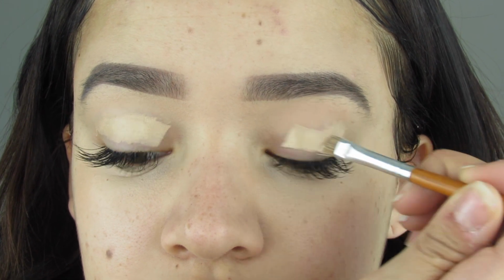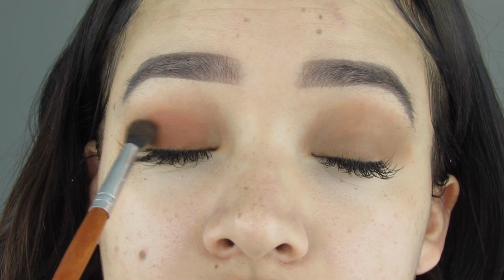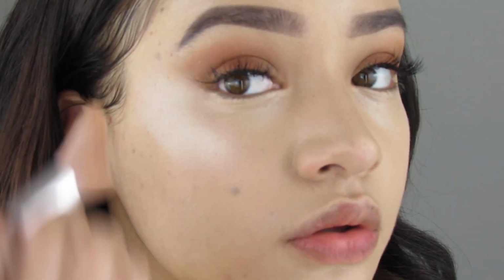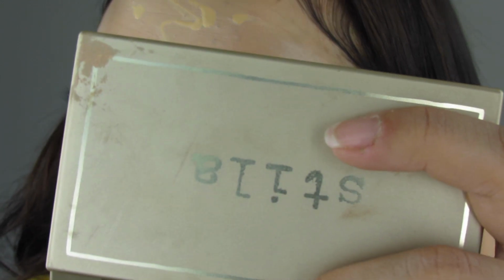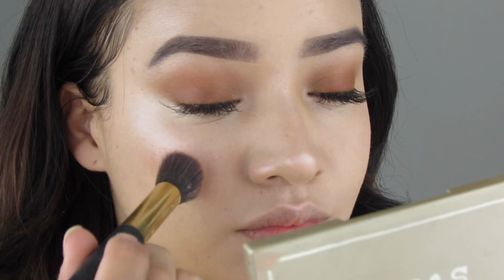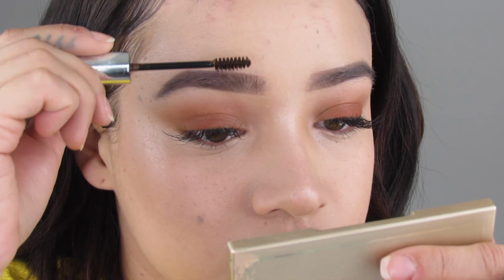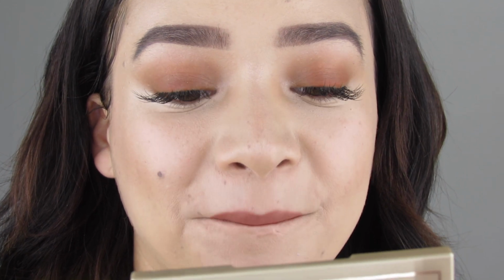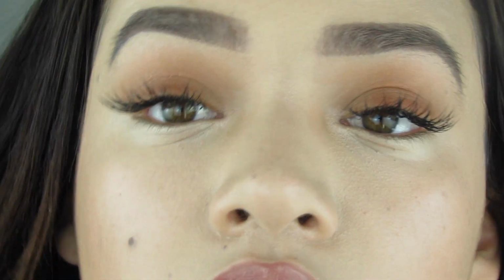Get ready with me